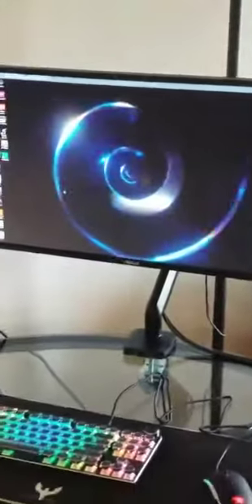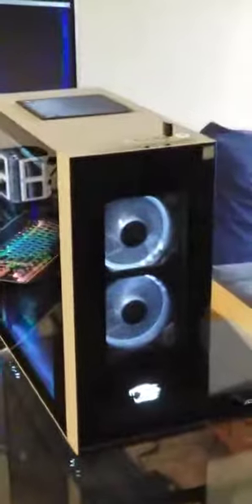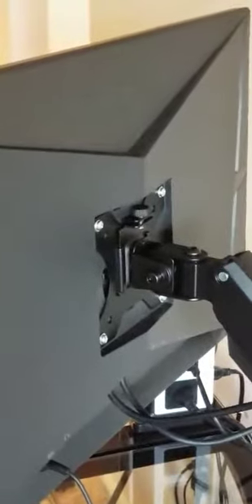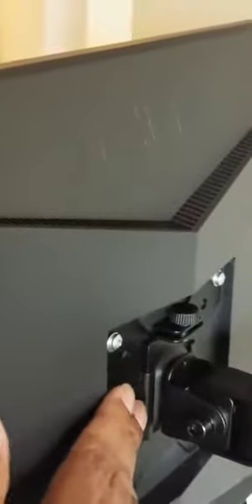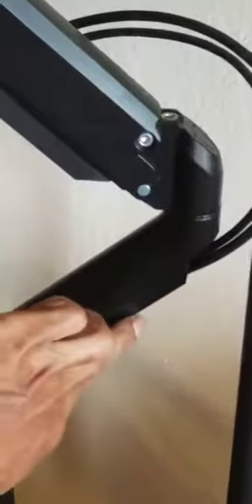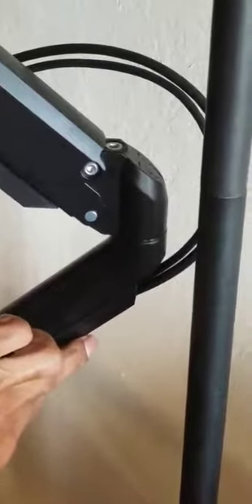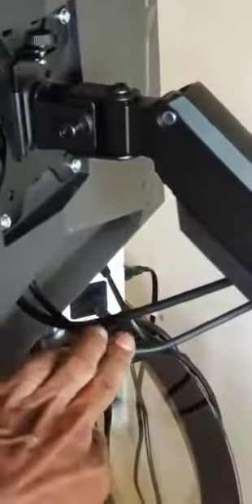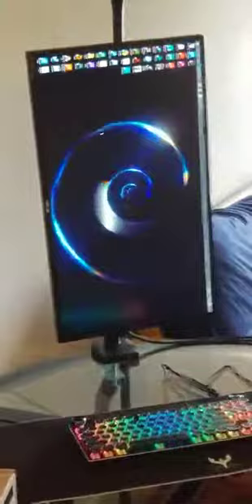EleTab Single Monitor Desk Mount Stand Review, Swivel Robotic Arm For Your Monitor!!!